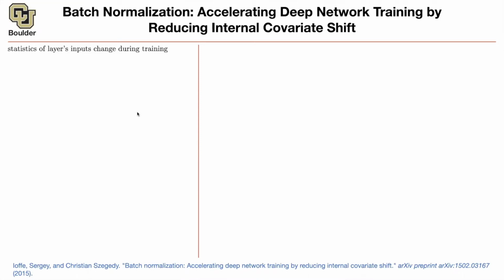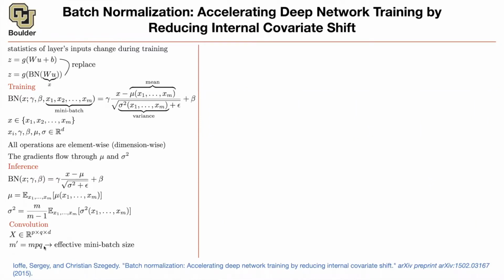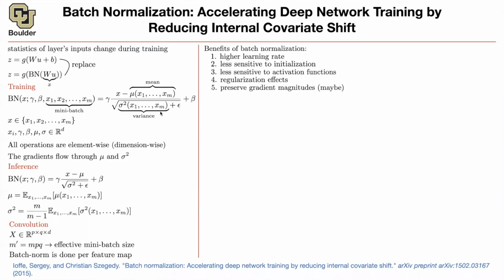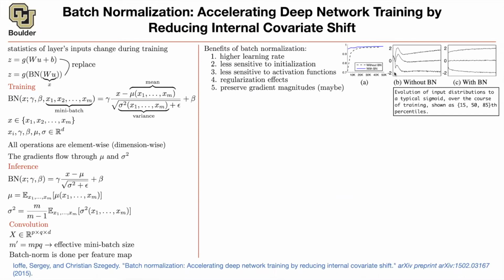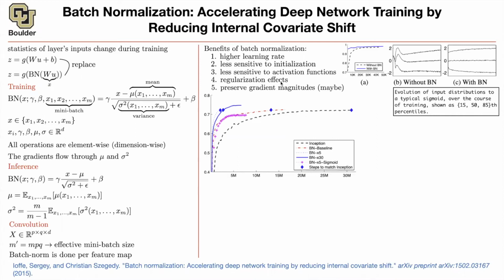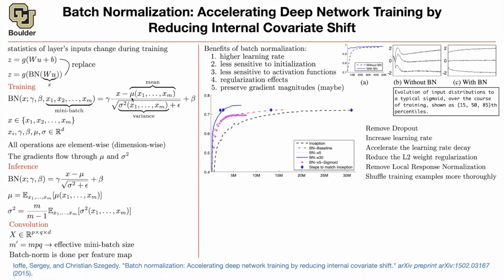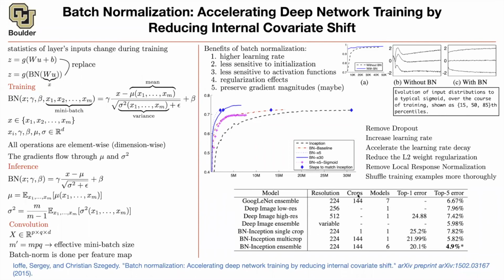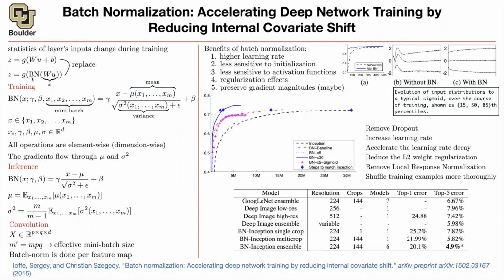Batch Normalization (Continued) | Lecture 6 (Part 1) | Applied Deep Learning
Batch Normalization: Accelerating Deep Network Training by Reducing Internal Covariate Shift